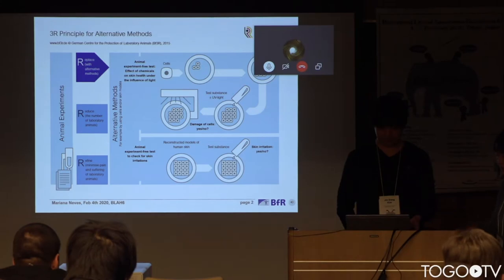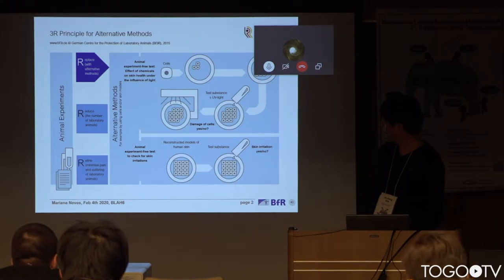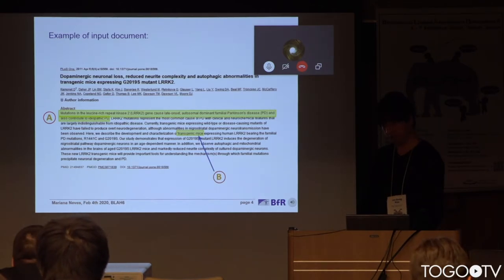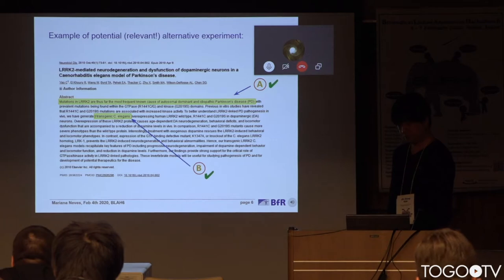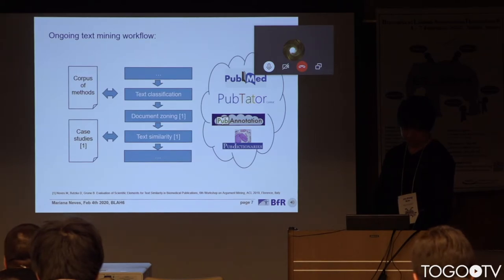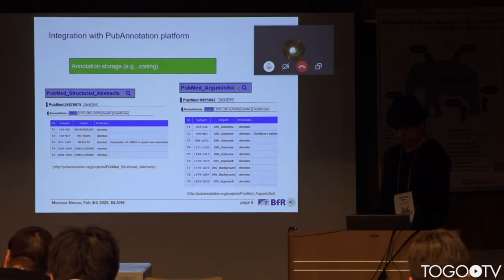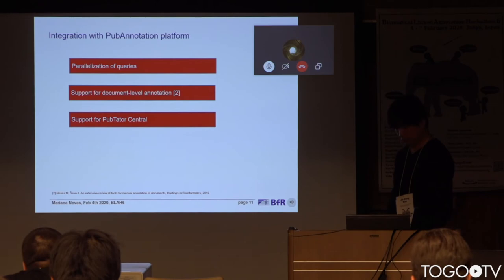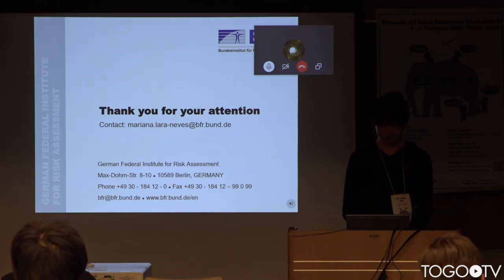Integration of the PubAnnotation platform in the SMAFIRA project @ BLAH6